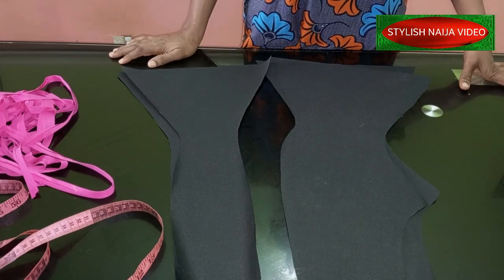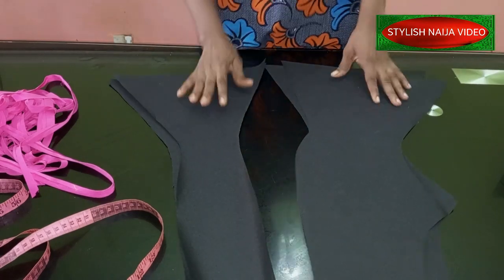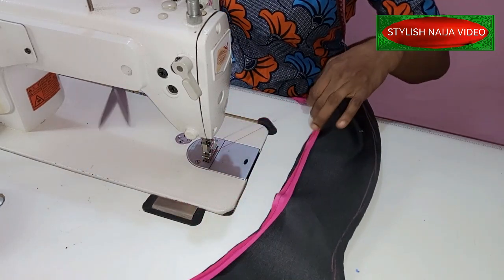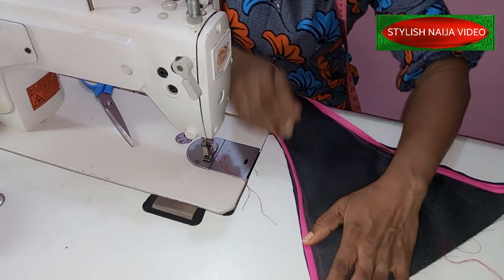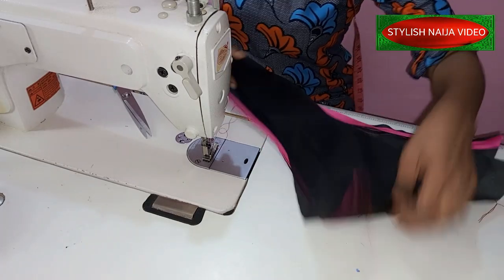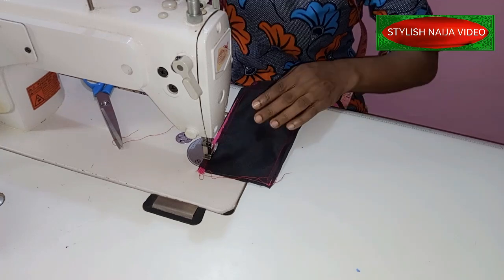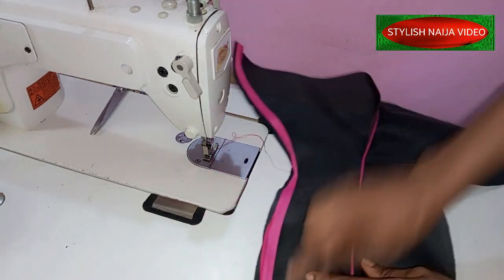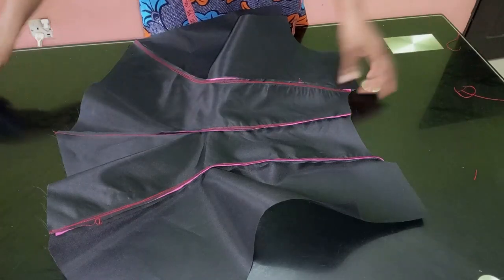DIY : HOW TO SEW BIAS IN-BETWEEN DRESSES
how to sew bias in-between dresses

 wattsapp
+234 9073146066